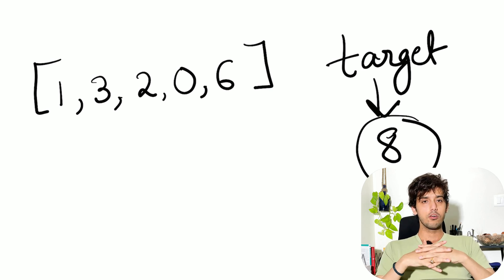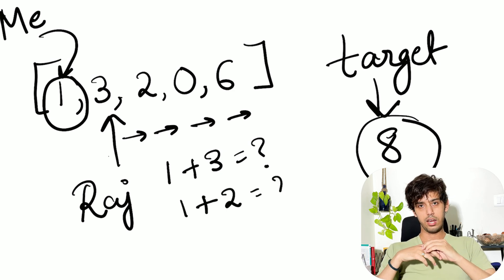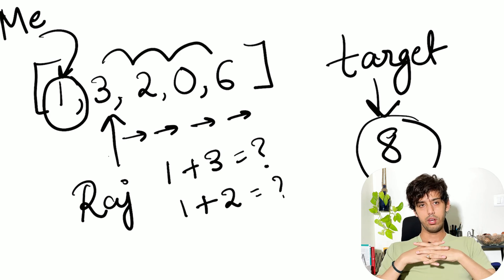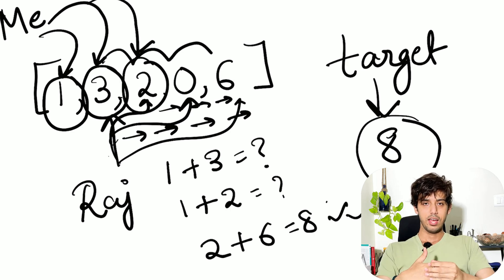Master the Famous 2-Sum Problem in JavaScript | Asked in Amazon, Google | Visualize and Live Code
The Two Sum problem solved in Javascript. You will be able to visualise and live code couple of variations of the problem.

00:00 Intro
01:00 Visualising the approach 1
03:15 Live code the approach 1
06:08 Visualising the approach 2
12:35 Variation with sorted array
15:06 Live Code the second variation
18:00 Outro and summary

🌍💻 I am a software engineer working at Amazon, previously worked at Disney+Hotstar with an overall experience of around 7 years. Welcome to Sourav Singh Diaries 🪄